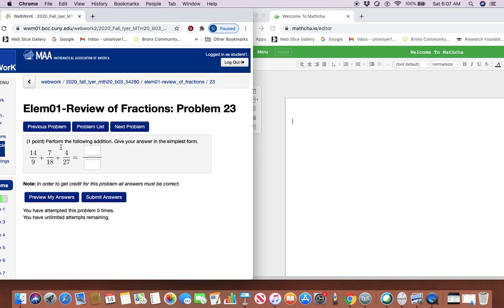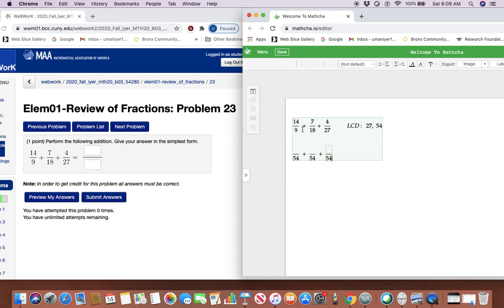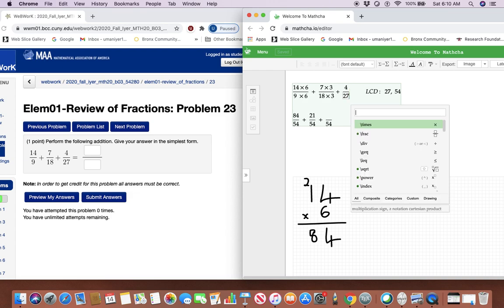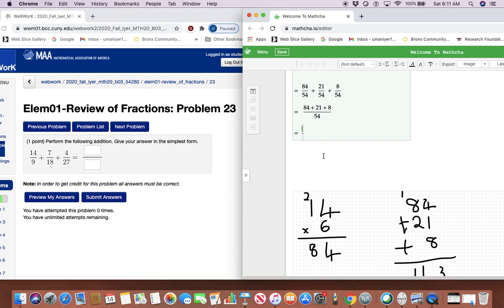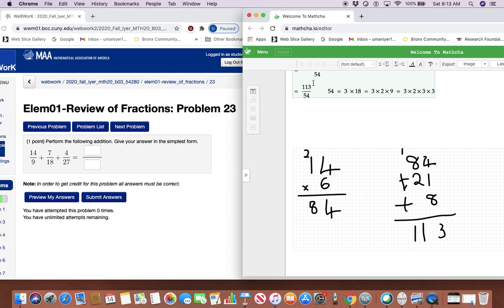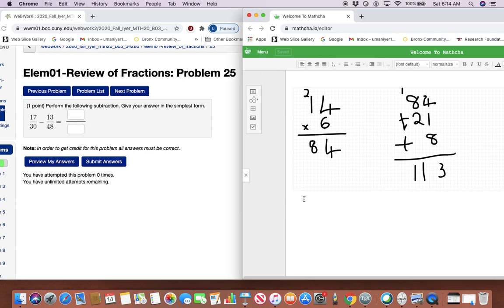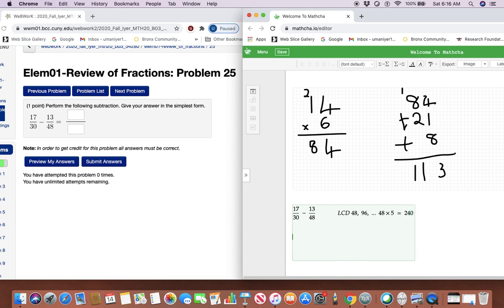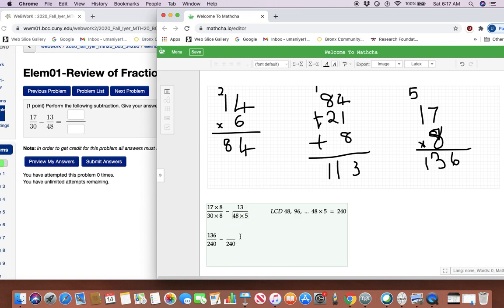Prob23 25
Elementary Algebra